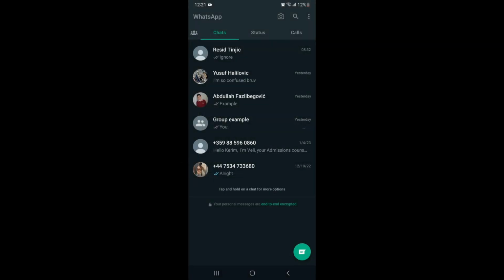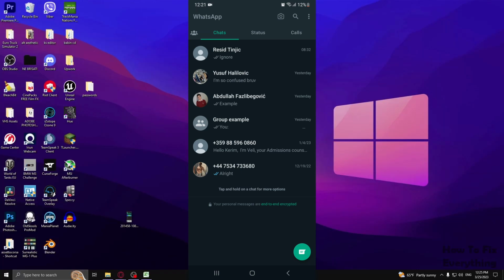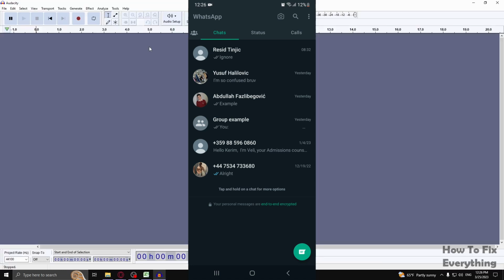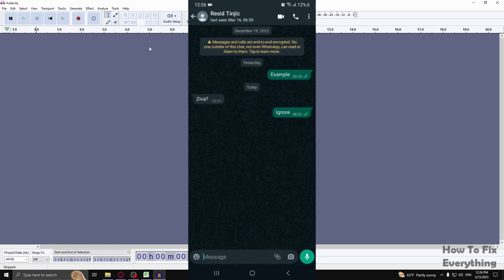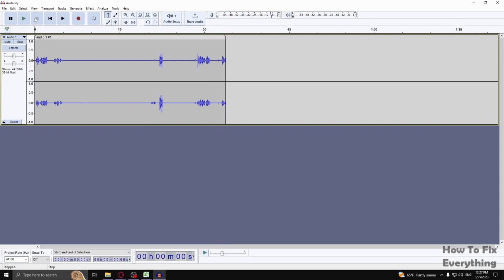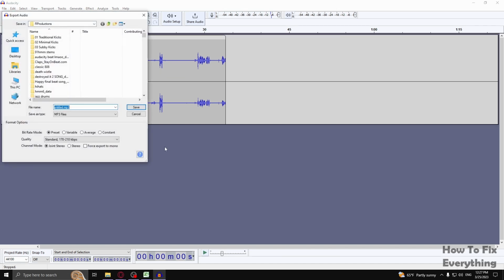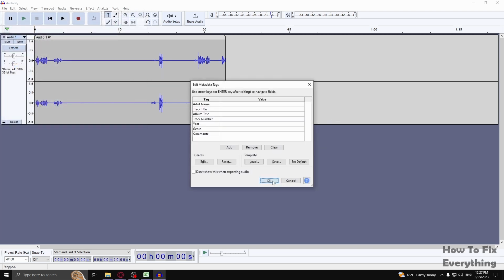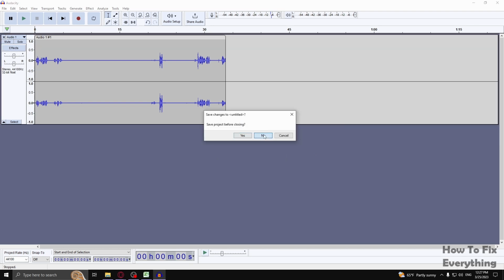How to Record a Call in WhatsApp 2023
In this video, you will learn how to record a call in WhatsApp. The tutorial will guide you through the steps on both Android and iOS devices. Whether it's a personal or professional call, you'll be able to save it for future reference with ease. Follow along with the simple instructions and start recording your WhatsApp calls today.